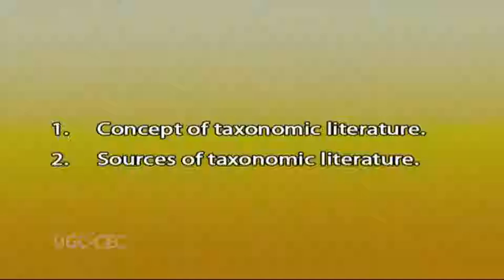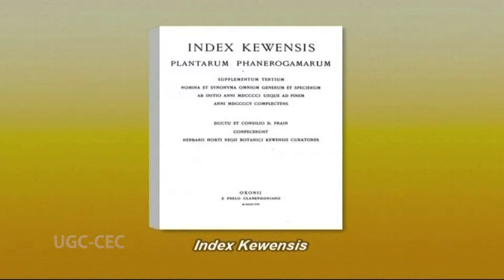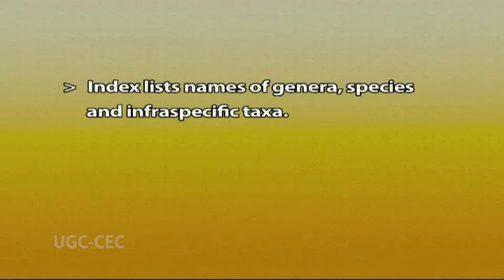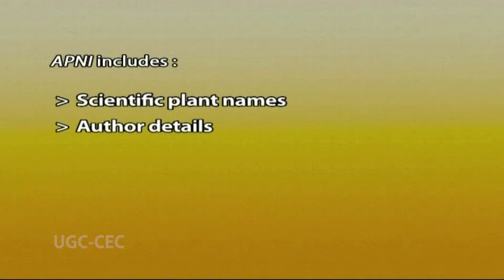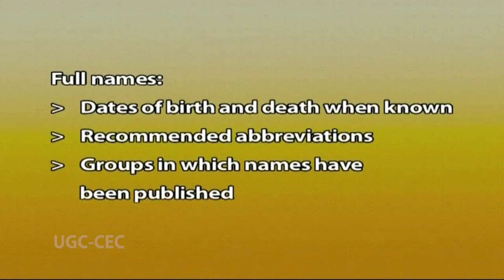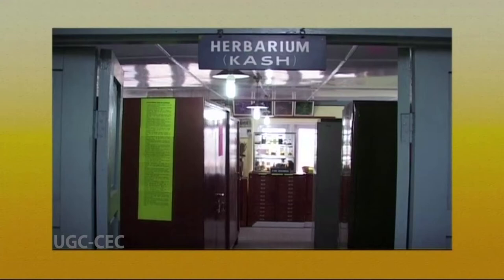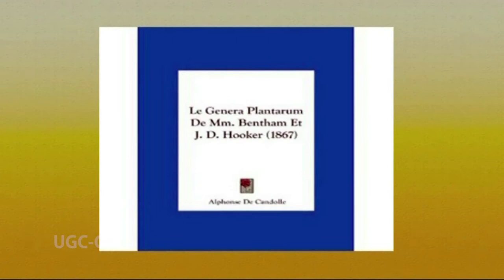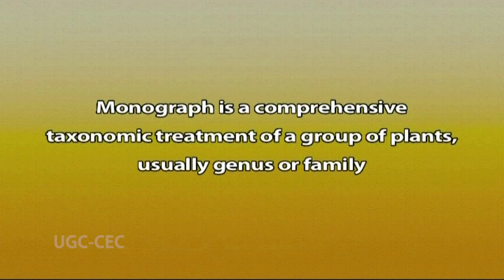Taxanomic Literature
Subject: Botany
Courses: 1st Year